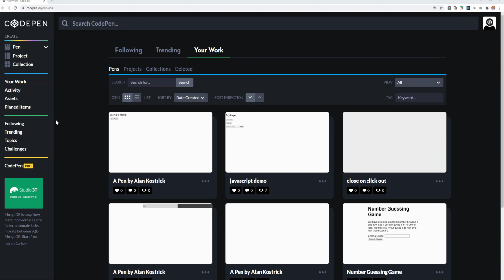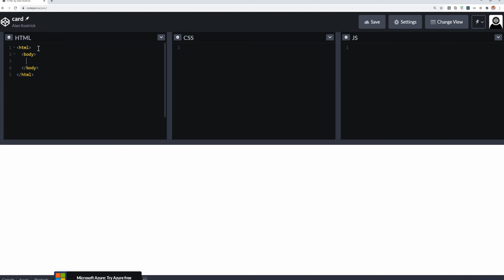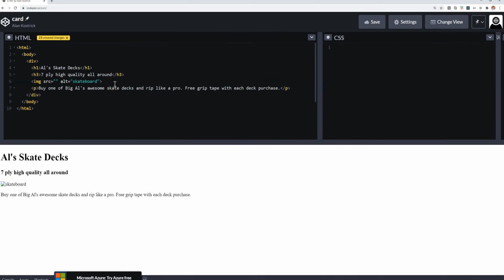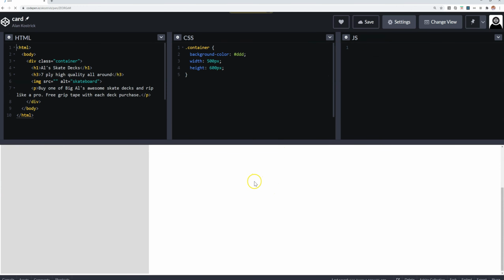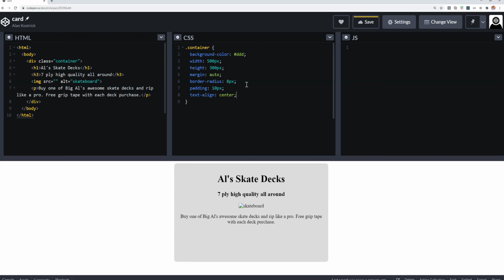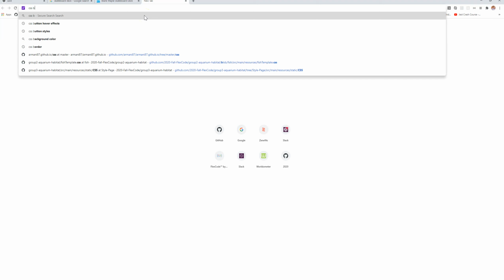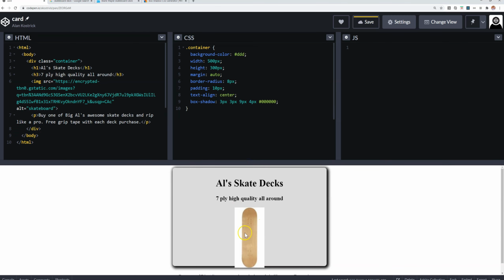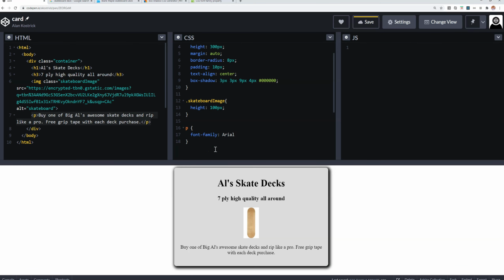create a card with html and css